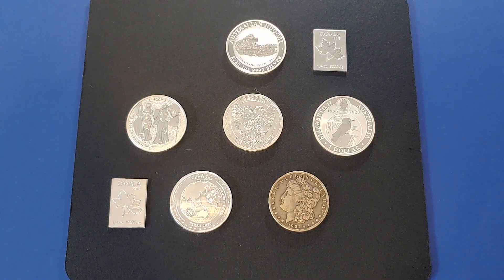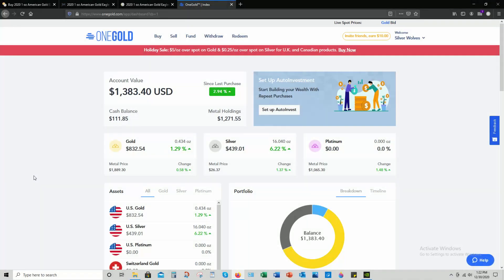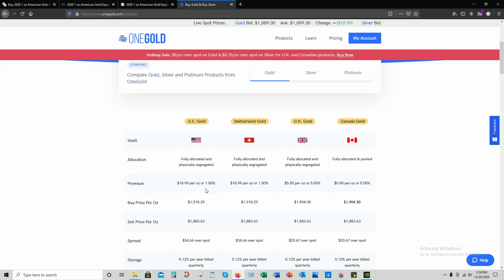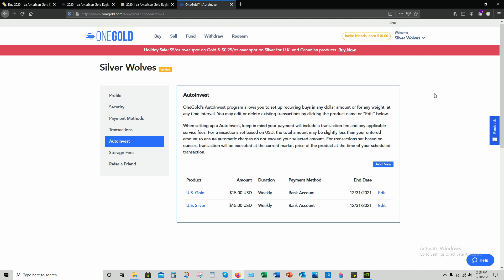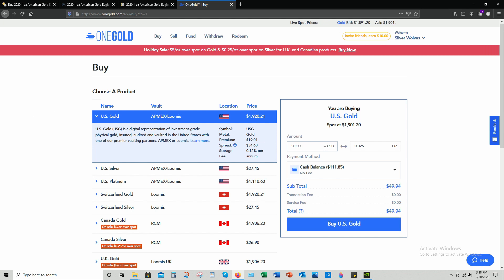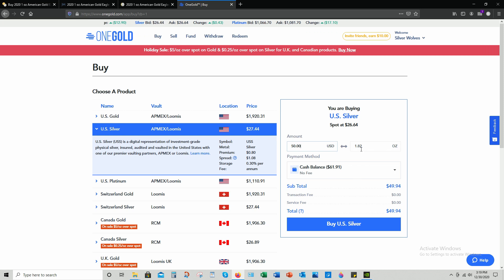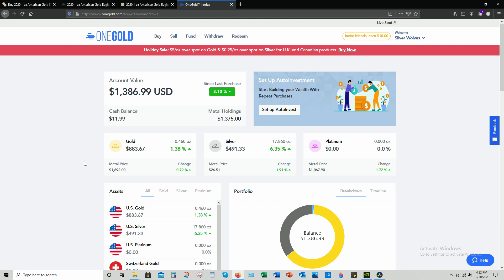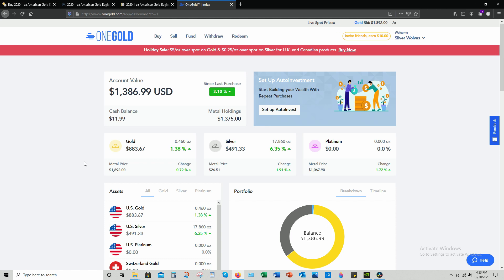OneGold Stacking Silver and Gold on a low Budget for 2021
In this video I provide a general overview of Onegold, a digital metals investing platform.
Many of us out there can't afford to by 1oz 1/2 oz 1/4 oz of gold at a time, or 5 oz of silver in one purchase.
Onegold is a way to save up and then buy silver and gold at little over spot.

Below are some links to two of my favorite  YouTube stackers also talking about Onegold